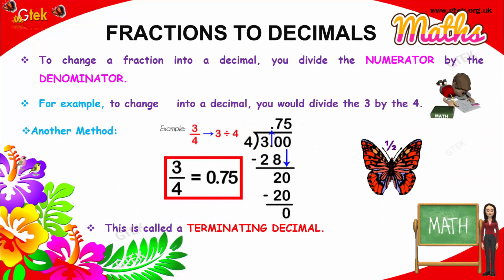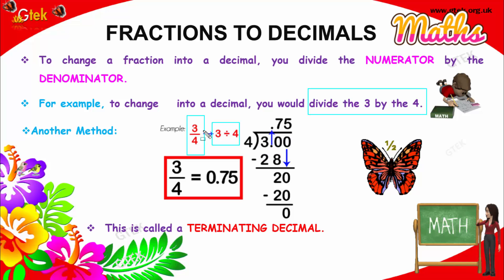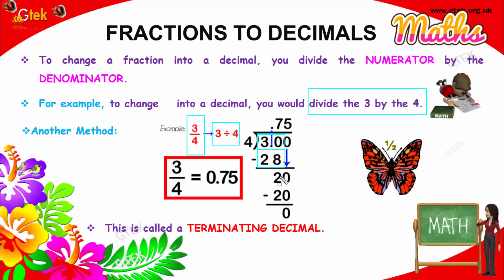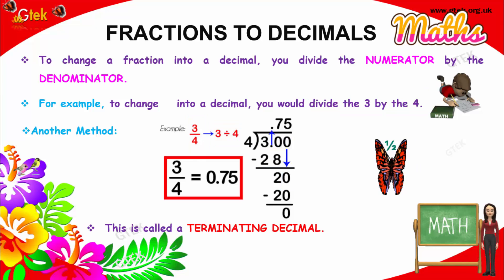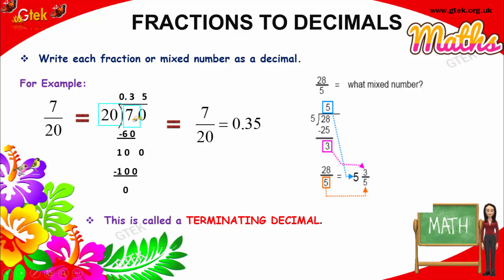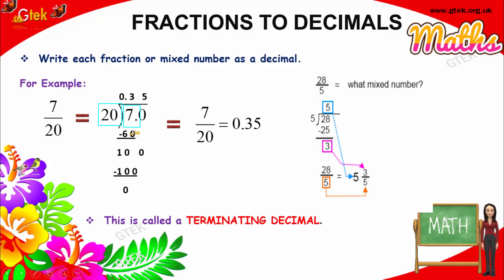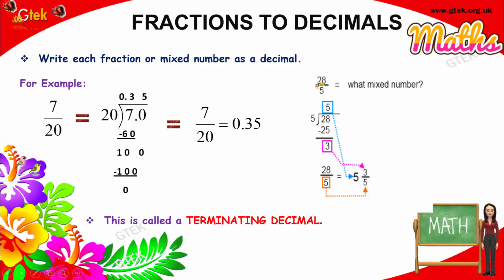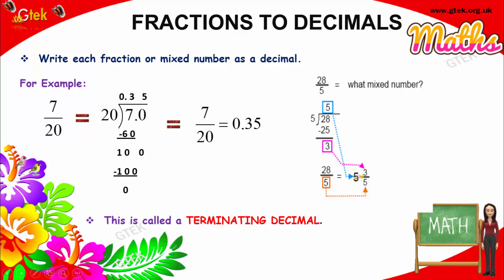Fractions to Decimals maths class 5 6 7 8 9 10 trick shortcuts online videos cbse ncert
Pre-primary
Primary
Middle/ upper-primary
Senior secondary
inter college
Board of Secondary Education maths
CBSE Maths
Kerala KEAM
VITEEE
Telangana EAMT
AccuPlacer
ACT
ALEKS College Algebra
ASSET
CLEP
COMPASS
NC DAP
PERT
THEA
TSI
VPT
U.S. Military
ASVAB
Educators
ABCTE American Board
AECTP
AEPA
STAAR
TAKS
Washington Geometry
Telangana PGECET
SAT
PSAT
ACT
PLAN
Regents Examinations
TACHS
PSLE   Singapore
OKS   Turkey
UPSR  Malaysia
CITO Toets
Common Entrance Examination
Eleven-plus
Matura
Learning
maths tricks
maths puzzles
maths teacher
maths
maths addition
maths antics
maths aptitude
maths algebra
maths app
maths blog
maths book
maths basics
maths baseline paper
maths b
b.sc maths
maths class
maths division
maths guru
maths genius
maths gate
maths gate lectures
maths hsc